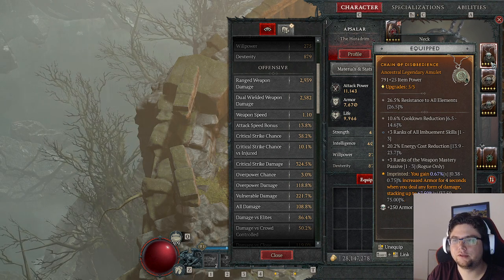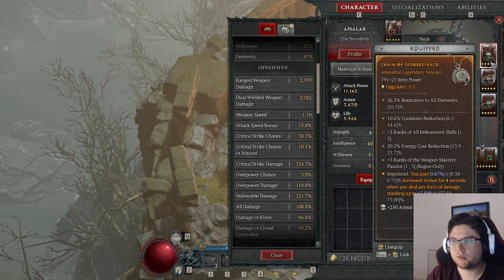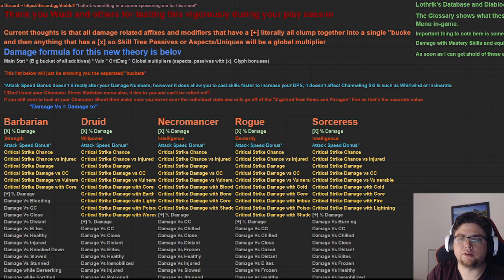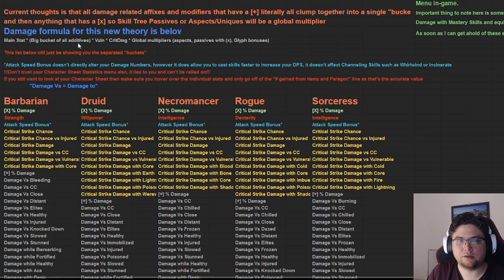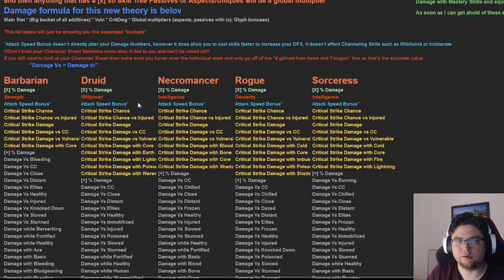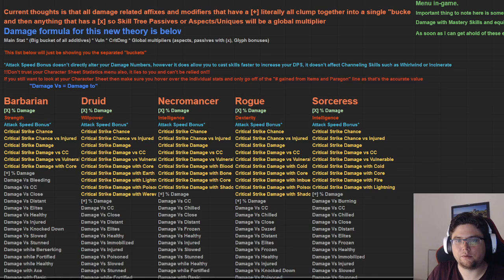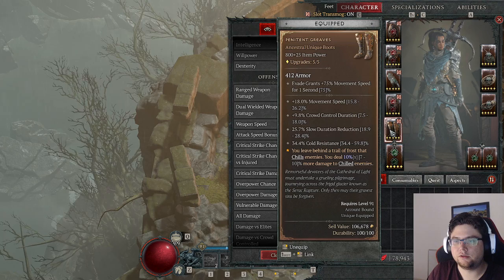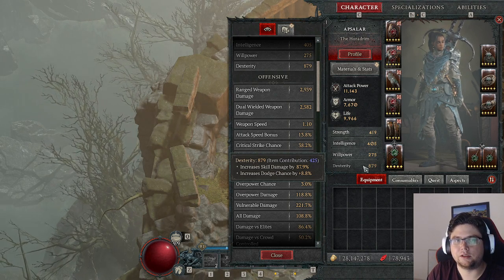Explaining why %damage is a bad affix for an amulet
Having a quick look at how damage is calculated and how this effects different stats.
Giving with my character an example how much dex(main stat), %damage, crit chance, crit damage, vuln. damage I need to increase my damage overall by 10%.

One thing that I did miss in this:
Critical strike chance to vulnerable enemies from gems is not listed in the character sheet. So my crit damage would be ~370 instead of 320 which affects the calculation a bit. Why exactly this is not in there - no clue.

00:00 My necklace
00:53 Damage calculation
02:47 Increase my damage by 10%